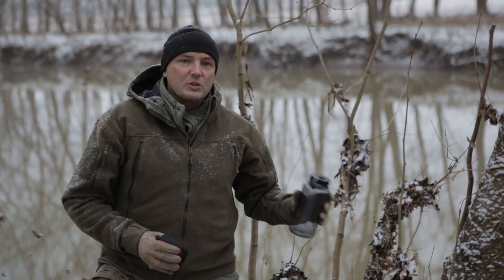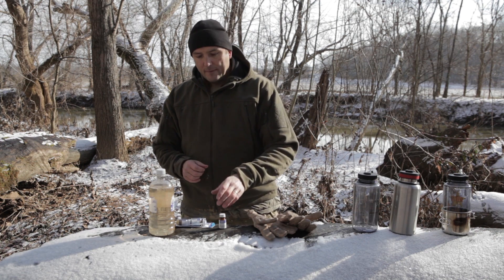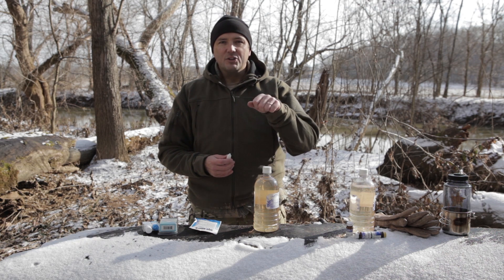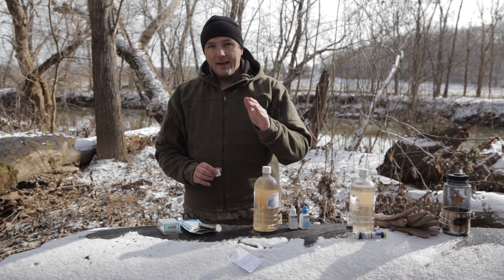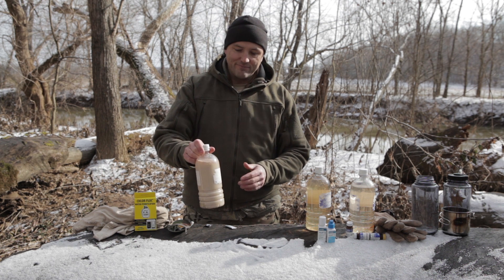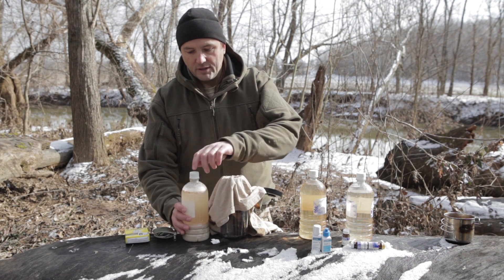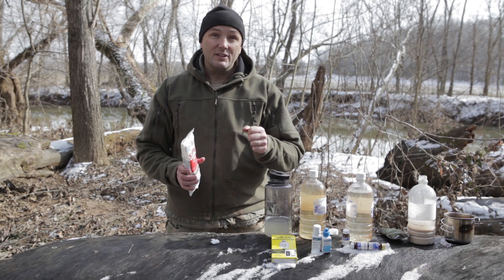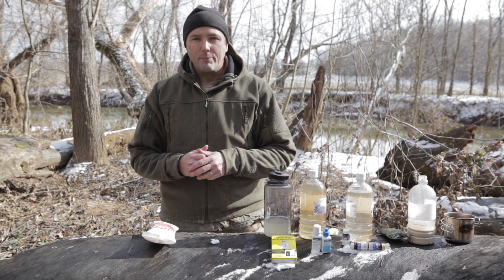How to Purify Water Part 2 | IODINE - CHLORINE - CHLORFLOC | Survival Training | Tactical Rifleman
In our first water purification video, I tried to cover all the different techniques for purifying water. We covered everything from Boiling to UV Light. However, when I got to chemical treatment, there were just so many different types on the market that I couldn’t hit them all in that one video. So, for this video, we are focusing just on chemical treatment. There are actually lots of options out there. The old Iodine tablets have been improved. There’s the Chor-Flox that the military is now issuing. Then, there are the multiple different ways to employ Chlorine. I cover the pros and cons of each. Which way is best? Nope, don’t go there. Ask “Which way is best for me?”  I say that, because everyone has different situations and preferences. Taste alone, may steer certain people in certain directions.

   I talked fast in the video, and didn’t cover it very well. So, I wanted to talk a little more about the proper use of Calcium Hypochlorite or “Pool Shock”, as it is a great way to treat large amounts of water for your home (think Hurricane Katrina). While I don’t think it is great for backpacking; it is the best method I have found for long-term treatment and a large scale. A lot of people plan on using household bleach, if they are ever faced with a long-term situation (again, think Katrina). The problem with bleach, is it only has a 6 month shelf life, and is just nasty to work with. You can store Pool Shock damn near indefinitely, and it takes much less space. That said, you still need to store it away from your food or other gear (it gives off a slight gas), and it takes a bit of mixing to get the proper concentration for treatment. However, if you are willing to do it properly, you’ll see this is a great technique to keep in your mental toolbox. Here are some notes:

Using granular Calcium Hypochlorite to disinfect water is a two-step process

Note: Mix only in a Plastic or Glass container, NOT METAL!!

Step-1: Make a stock of liquid chlorine solution

·        dissolve 1 heaping teaspoon of Calcium hypochlorite in two(2) gallons of water

Step-2:  Disinfect Water

·        Add one part of the liquid chlorine solution to 100 parts water to be treated;

·        Let sit for 30 minutes before use

Example: Add 6oz of liquid solution to treat 4.75 gallons of Water in a five gallon bucket. (4.75 gallons = 608 oz of water)

A 1-pound bag of 70% calcium hypochlorite in granular form (pool shock) will treat up to 10,000 gallons of drinking water. That’s a lot of water for your family to live off of. Again, this is a great technique to keep in your mental toolbox. Knowledge is power. Knowledge can be your best tool.

    So, enjoy the video and let me know which water treatment techniques you prefer or if you have anything that you think I have left out. I’m always looking for new techniques.  What’s in your Bag? What’s in your Plan? Share your ideas and opinions. Don’t have an opinion? Maybe you need to get outside and get one. Don’t rely on the internet. You need to get out there. You need to get some real training. Don’t know where? Let me know, and I’ll point you in the right direction. Strength and Honor.

Folding Bucket

Nalgene Water Bottle

Potable Aqua Water Treatment Tablets

POTABLE AQUA PA+Plus Water Purification

Aquamira Water Purifier Tablets

Aquamira - Water Treatment Drops

Chlor-Floc US Military Water Purification Powder Packets

Pool Shock